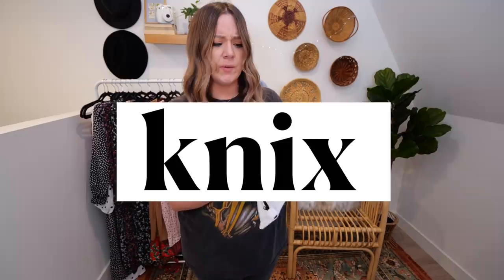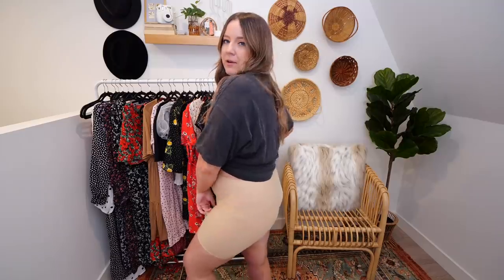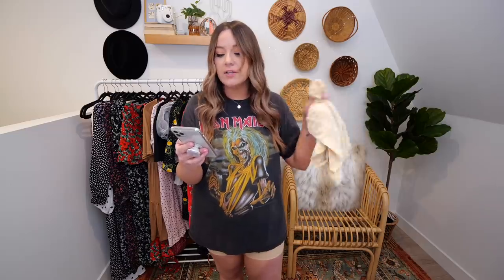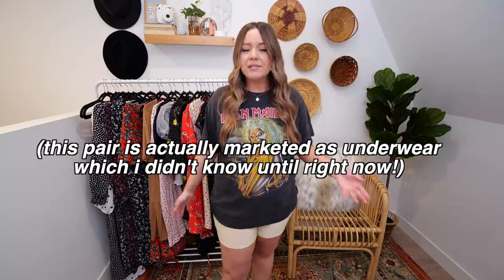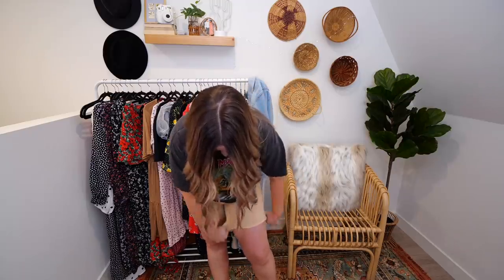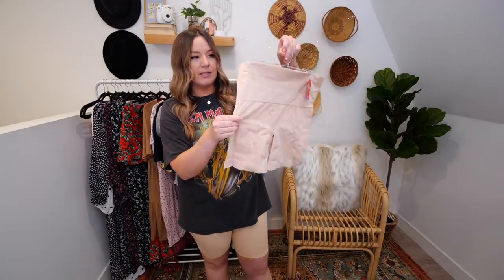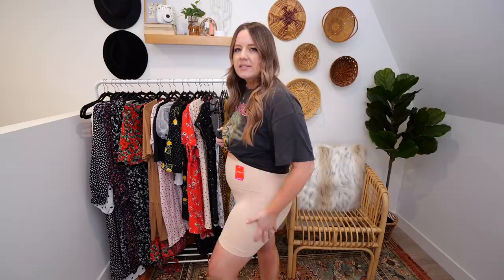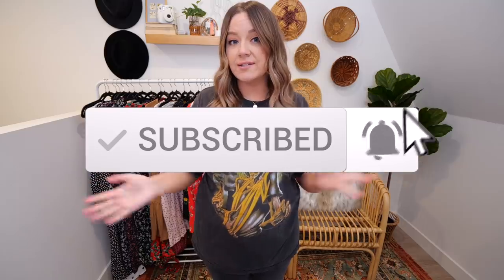i tried every "anti-chafing" short so you don't have to!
In today's video, i tried every "anti-chafing" short so you don't have to! As most of us know, chafing or chub rub or thigh friction or whatever you want to call it is awful and painful. As a size 14, midsize / plus size gal who has to wear under shorts/slip shorts/anti-chafing shorts every time I wear a dress or skirt, I thought it would be fun to do a little try on haul review for the top 4 brands I could find that market their shorts to combat this! I tried Knix, Undersummers, Thigh Society, and Spanx! Which were my favs?

SHOP THIS VIDEO:
Knix Shortie Thigh Saver
Spanx Everyday Shaping Mid-Thigh Short

SUPPORT BLACK LIVES MATTER HERE (petitions to sign, where to donate, and more!)

Hi there! My name is Carrie Dayton and this channel is all about body confidence, big sis advice, midsize fashion, thrifting, and MORE! My goal is to 1) distract you from the insanity of life for a few minutes throughout the week, 2) connect and inspire by sharing my life experiences and 3) hopefully encourage you to be kind to your body at any size.